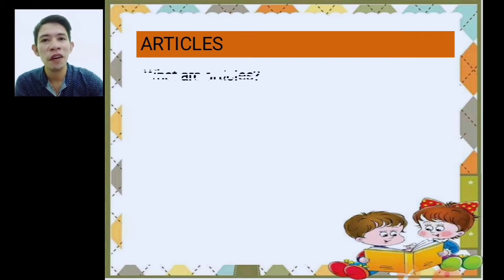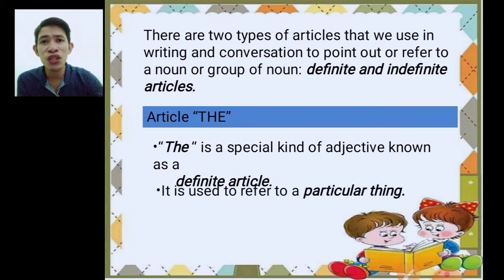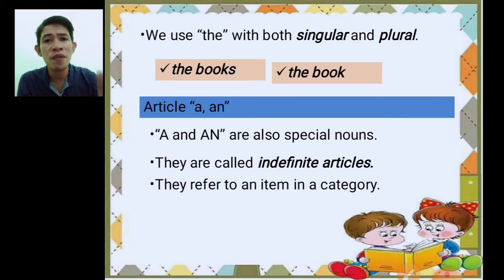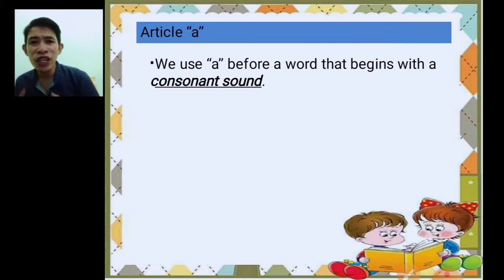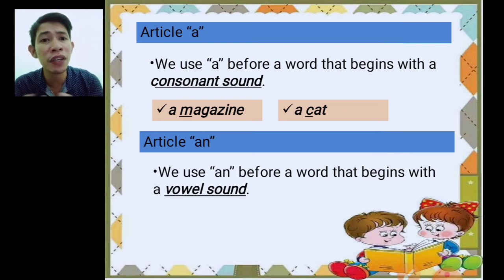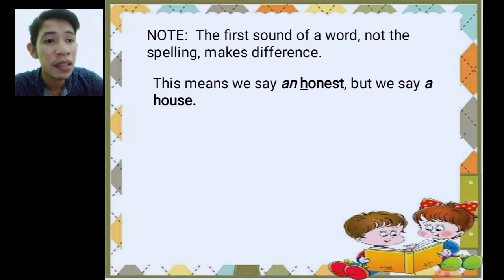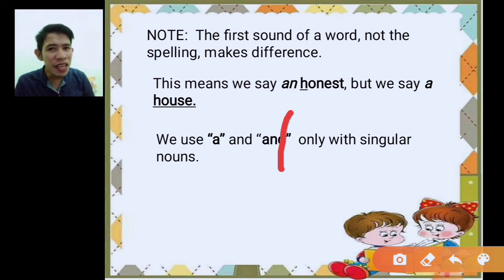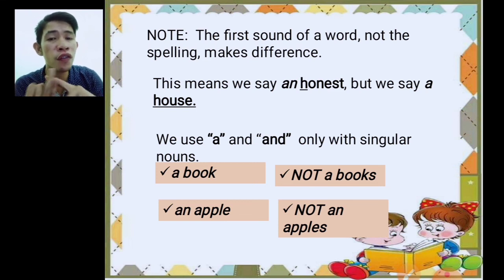ARTICLES: (the, a, an) USES and FUNCTIONS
Please do share, watch, and like this video.